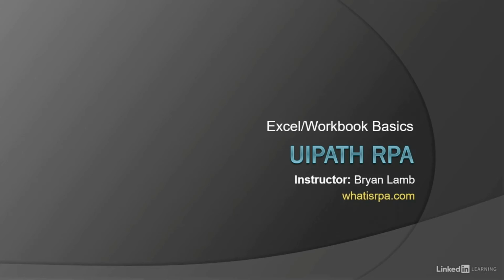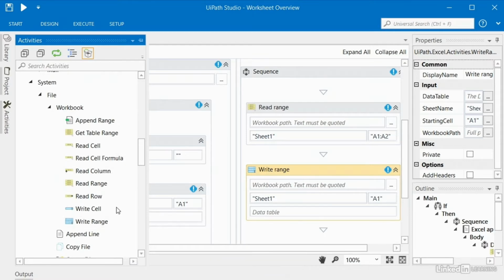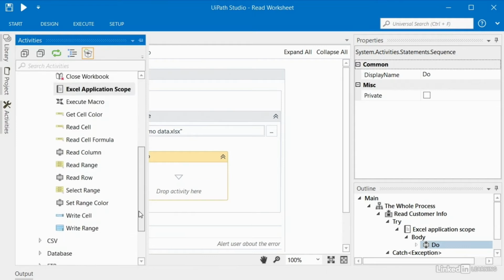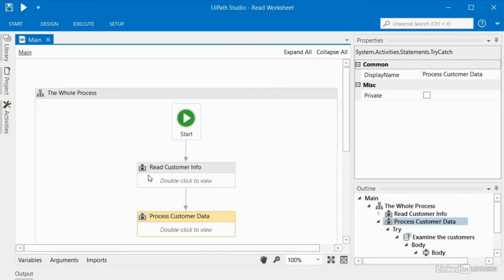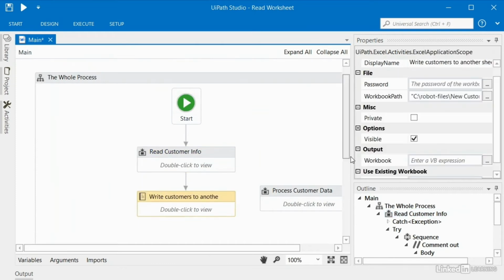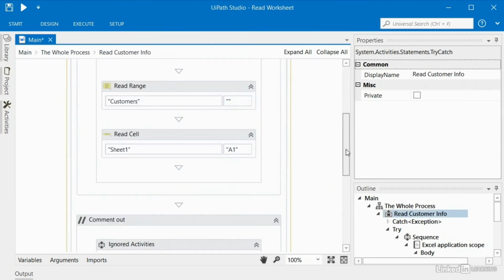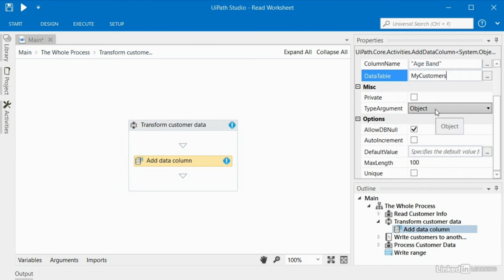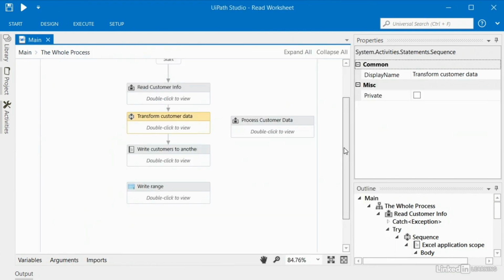UiPath - Excel Automation Basic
Table of contents:
00:00 - About worksheets
01:51 - Excel/worksheet activity overview
06:47 - Read worksheet into a data table
23:04 - Write data table into a worksheet
28:32 - Append data table into a worksheet
30:48 - Read and write worksheet cell data
36:53 - Read range, transform table, and write range